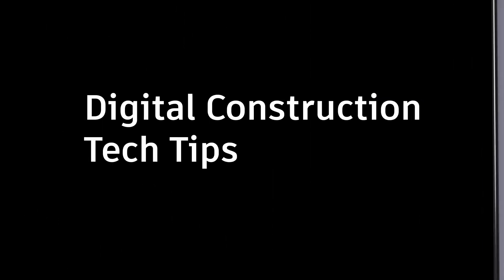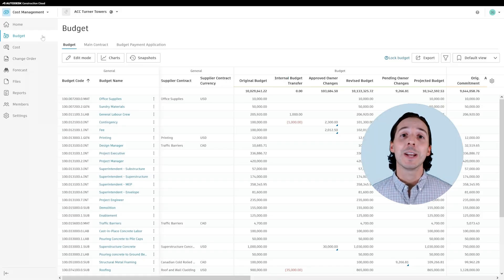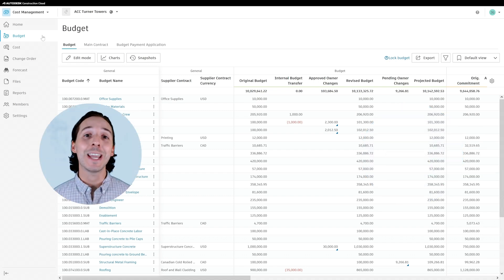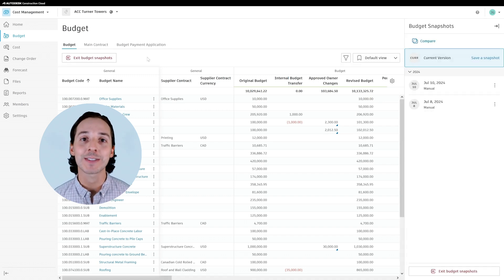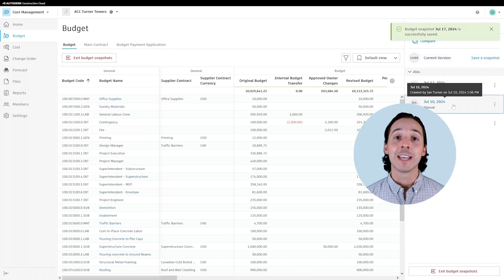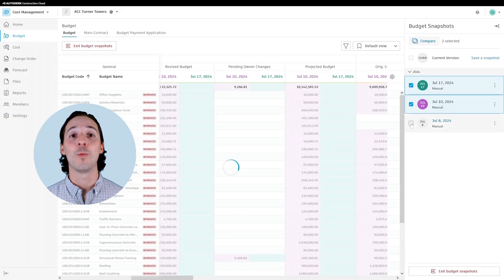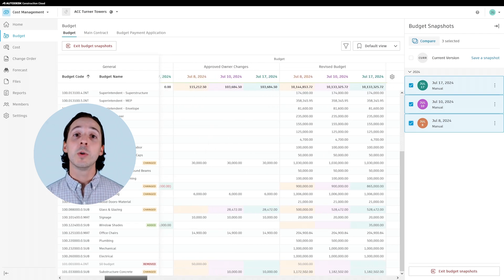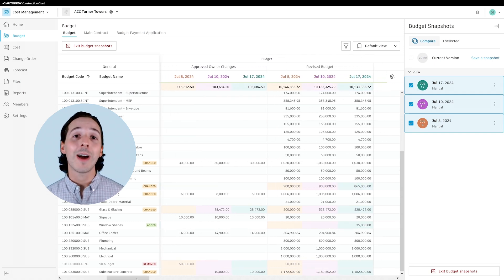Stay on Budget with Autodesk Build’s Budget Snapshots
Curious about why your construction budget is slipping? With Autodesk's Budget Snapshots, you can pinpoint deviations and keep your project on track.

Join Customer Success Manager Matt Racher in episode 19 of our Digital Construction Tech Tips series to explore how centralized cost management can improve your project's financial health.